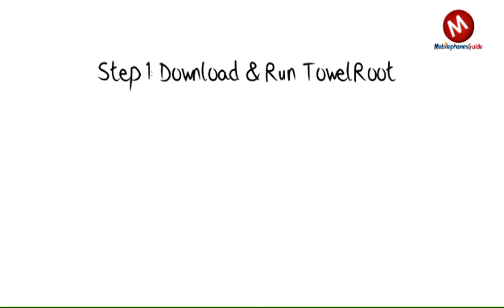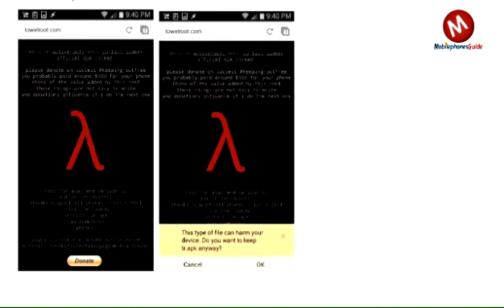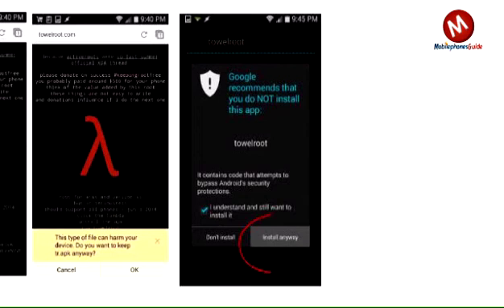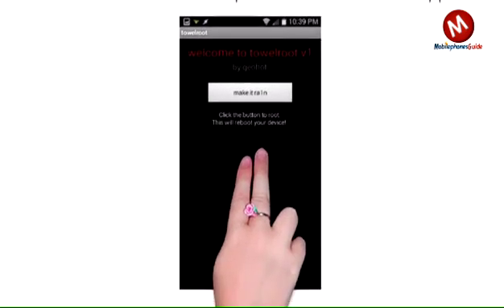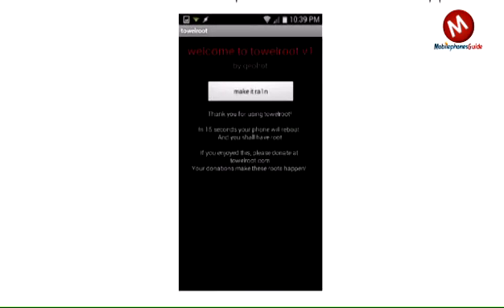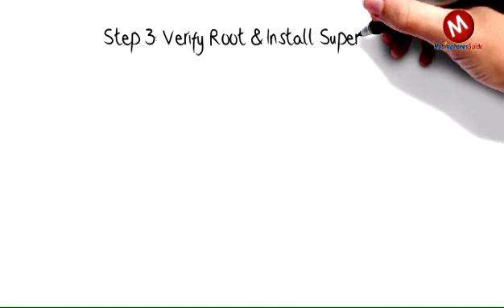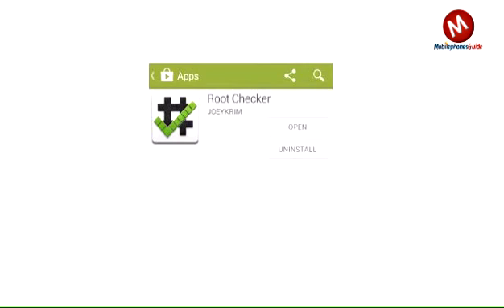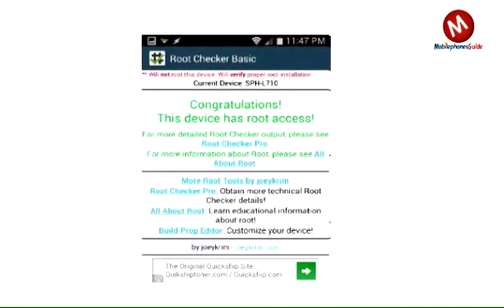Samsung Galaxy S3 - Easiest One-Click Root Method Galaxy S3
The Easiest One-Click Root Method for Your Samsung Galaxy S3

All about mobilephone guide, tips, repair guide